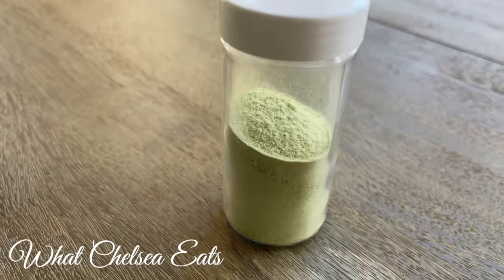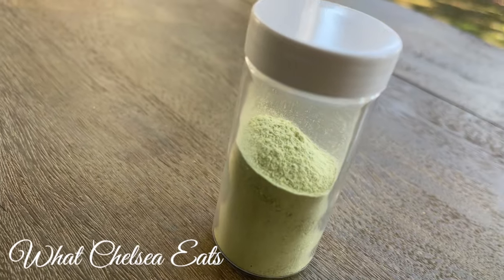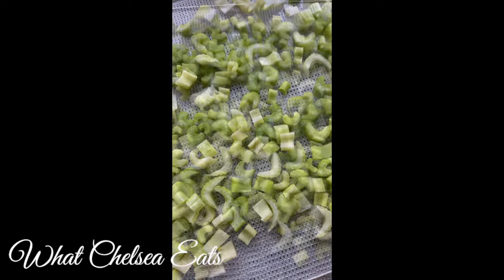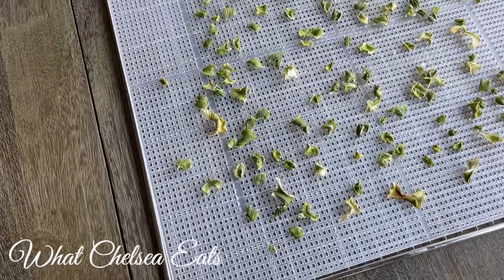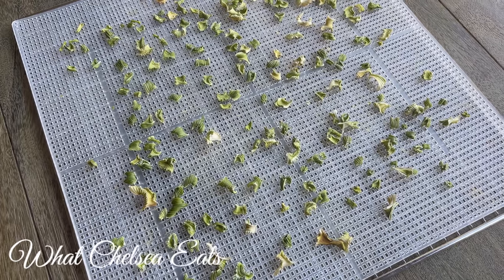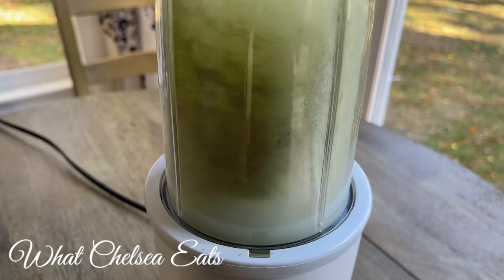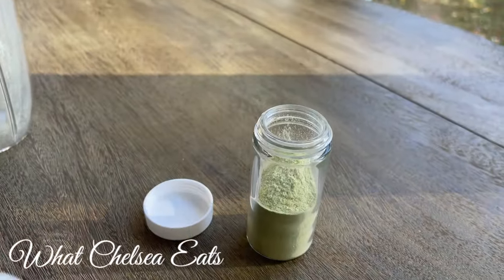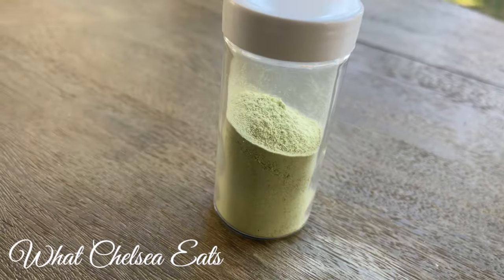Make Your Own Celery Salt At Home With This Simple Recipe!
In this video, I am going to show you how to make your own salt replacement at home using celery.  Table salt can be detrimental to our health. If you are addicted to it,  have heart disease, or have high blood pressure it would be a good idea to get rid of it!  So in this video I will show you how to make celery salt using just one ingredient.  Watch the video and let me know your thoughts.

Love,
Chelsea

Dehydrator

// ADDRESS //
What Chelsea Eats
Chelsea Knutsen
2920 Forestville Rd